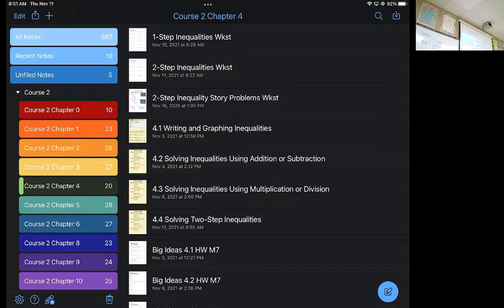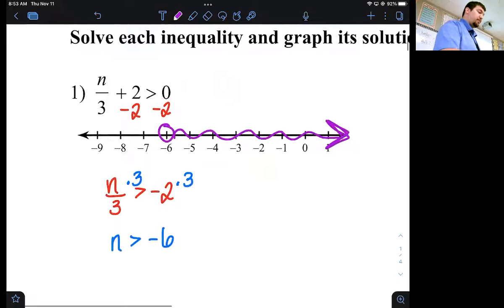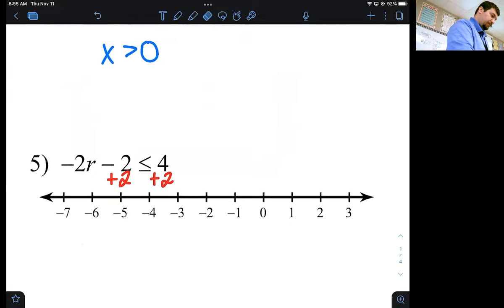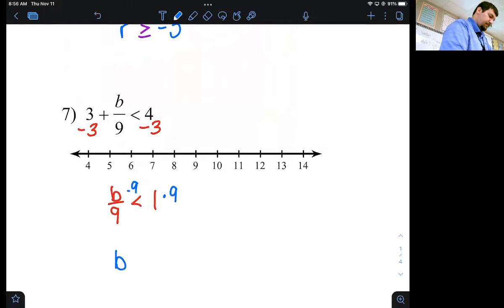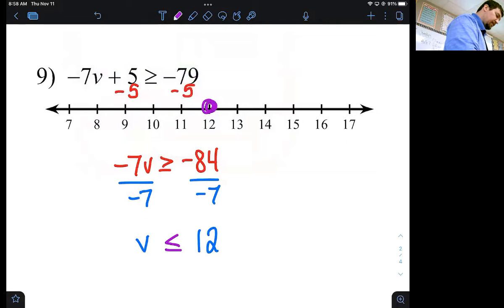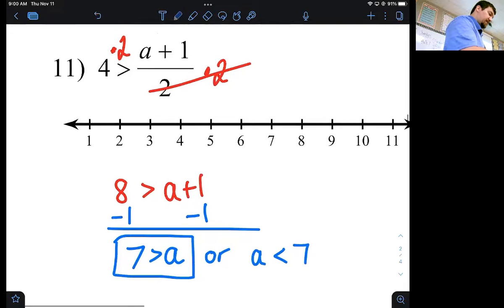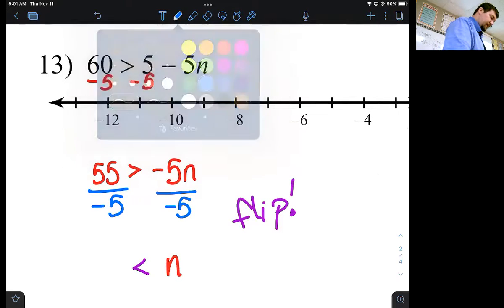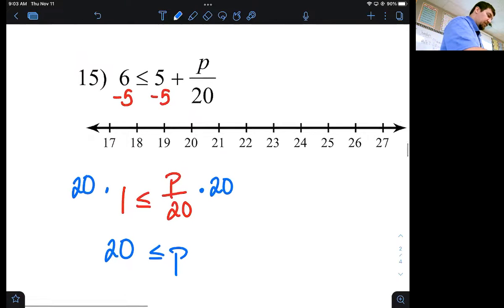2-Step Inequalities Wkst